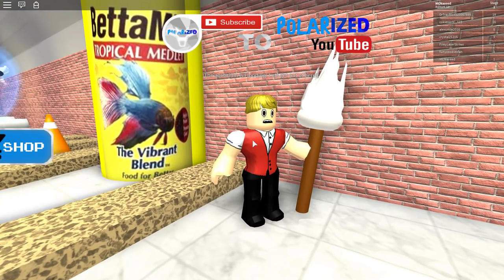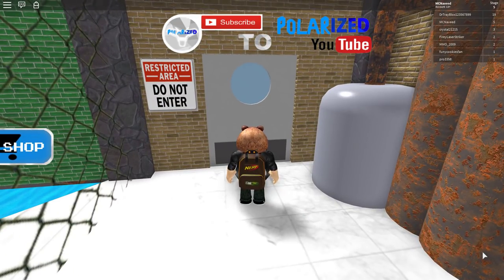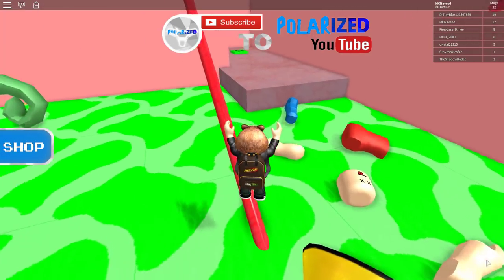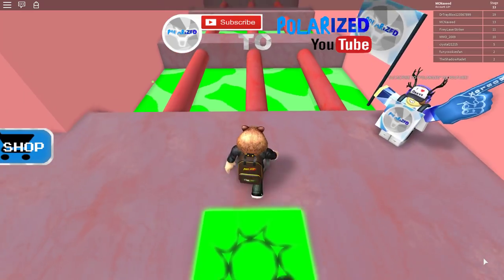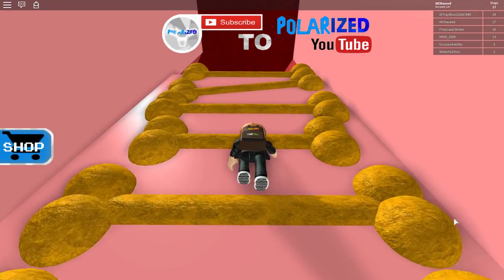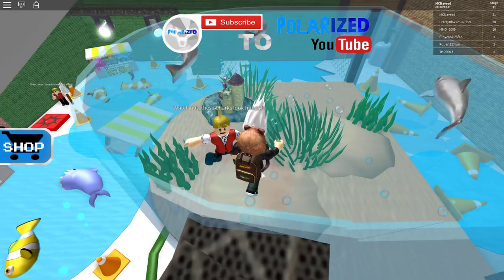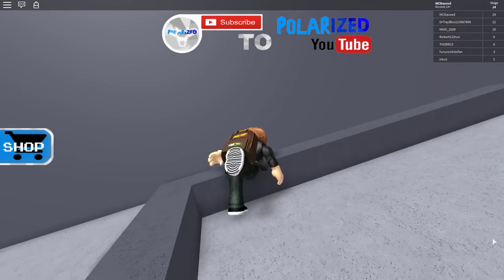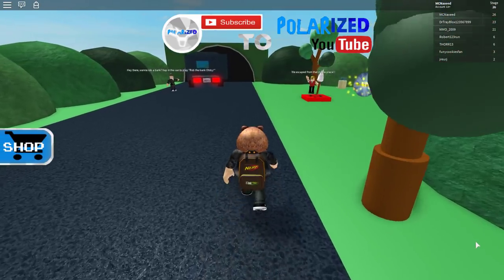ESCAPE THE ROBLOX AQUARIUM!! Roblox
Roblox Roblox
Roblox Roblox
Roblox Roblox

What is Roblox? Roblox is an online virtual playground and workshop, where kids of all ages can safely interact, create, have fun, and learn. It’s unique in that practically everything on Roblox is designed and constructed by members of the community. Roblox is designed for 8 to 18 year old, but it is open to people of all ages. Each player starts by choosing an avatar and giving it an identity. They can then explore Roblox — interacting with others by chatting, playing games, or collaborating on creative projects. Each player is also given their own piece of undeveloped real estate along with a virtual toolbox with which to design and build anything — be it a navigable skyscraper, a working helicopter, a giant pinball machine, a multiplayer “Capture the Flag” game or some other, yet ­to ­be ­dreamed-up creation. There is no cost for this first plot of virtual land. By participating and by building cool stuff, Roblox members can earn speciality badges as well as Roblox dollars (“Roblox”). In turn, they can shop the online catalogue to purchase avatar clothing and accessories as well as premium building materials, interactive components, and working mechanisms.